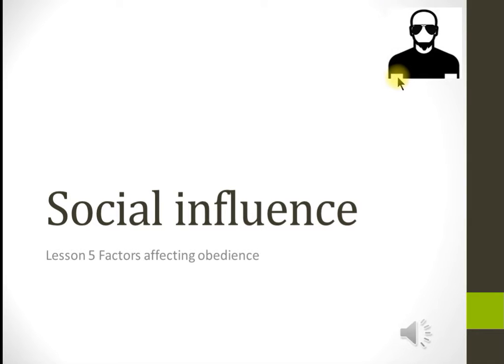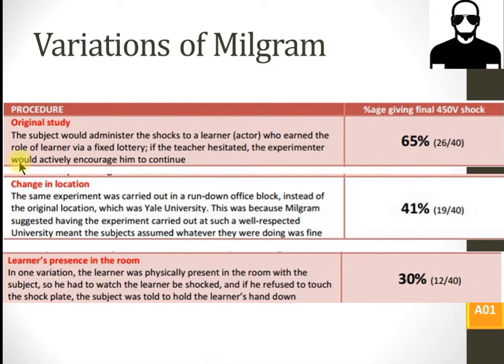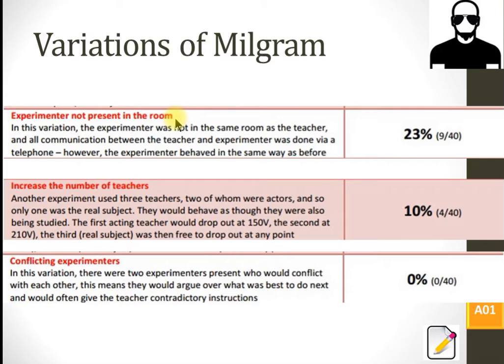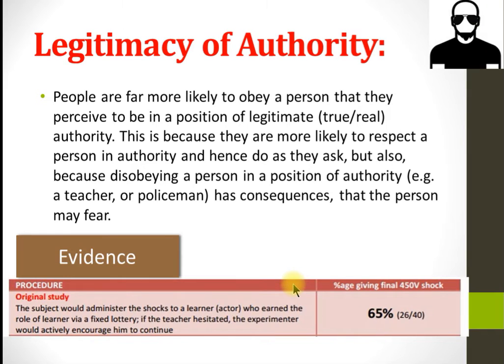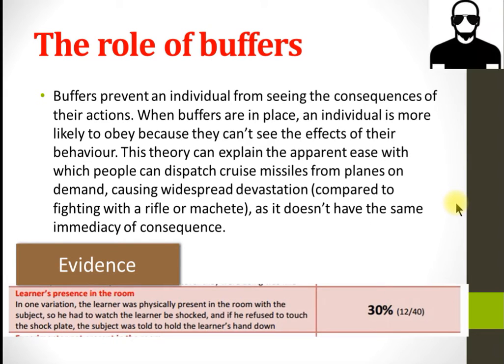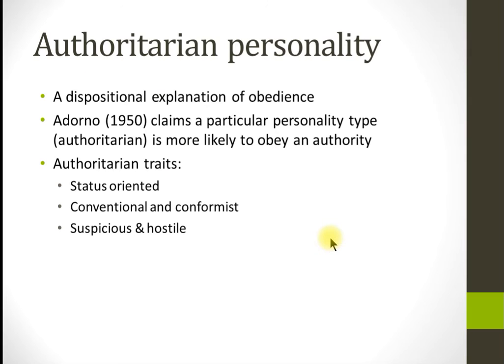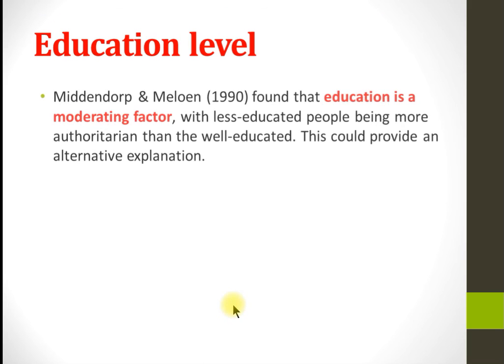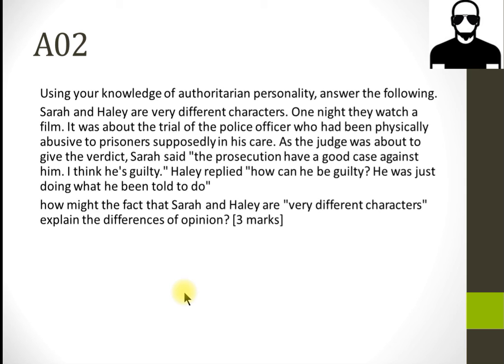Lesson 5V Factors affecting obedience